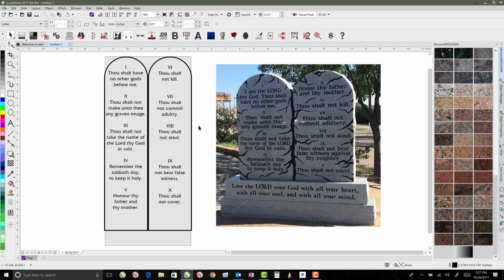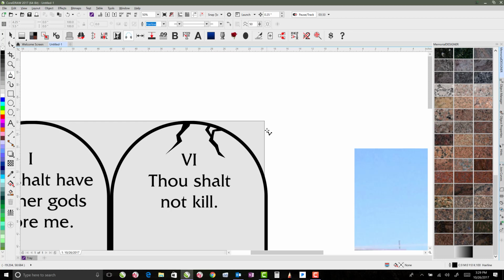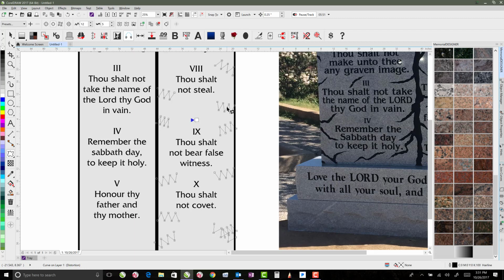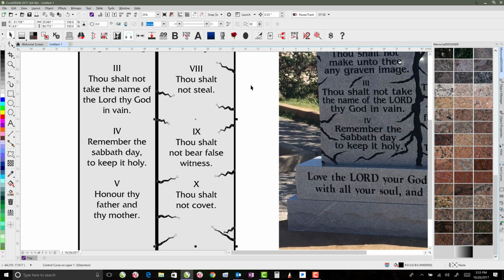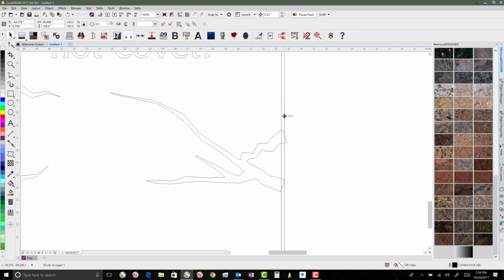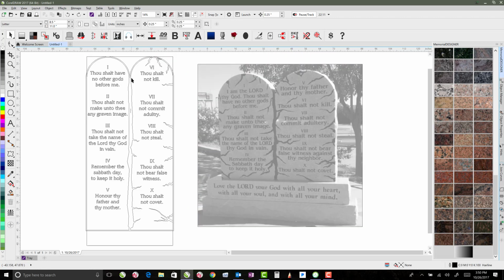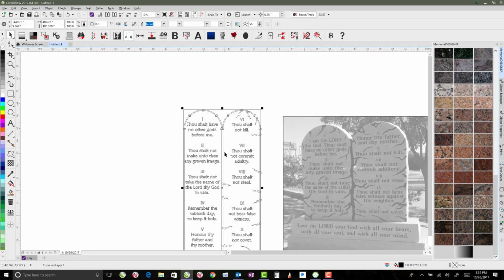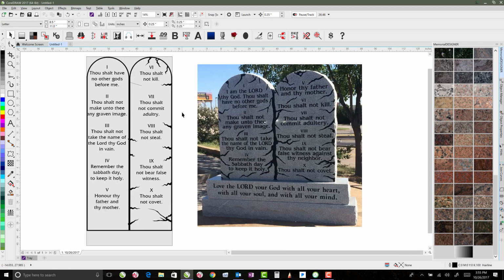Cracking the Ten Commandments Tablets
This shows a few different ways to draw cracks in the tablets for creating a ten commandments memorial.